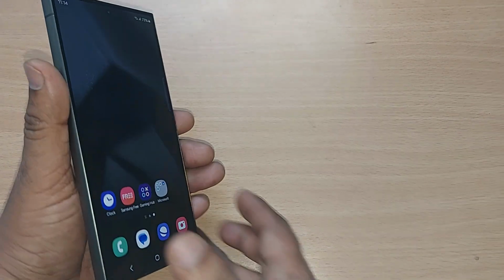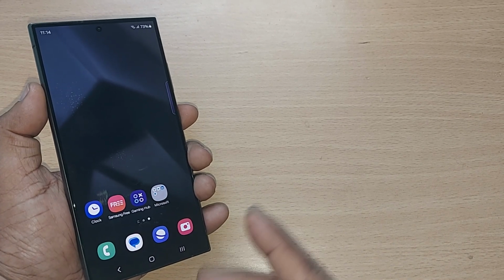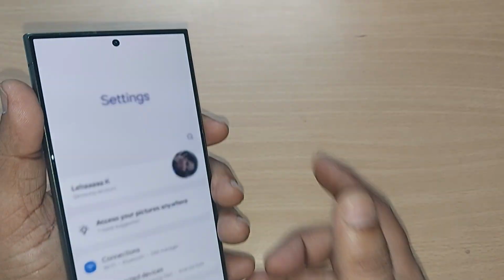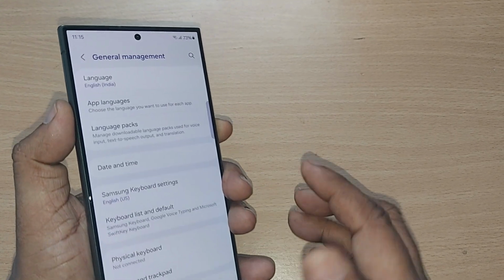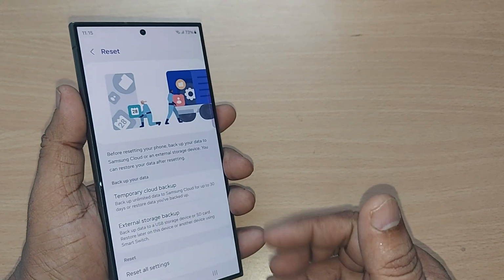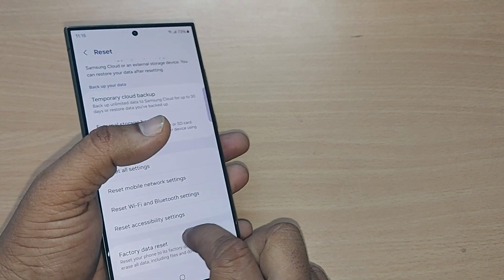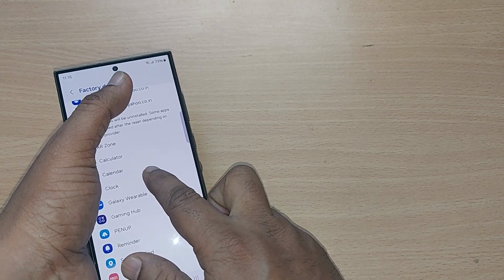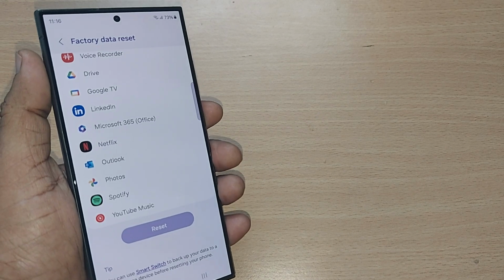factory data reset | how to do factory data reset on samsung galaxy s24 ultra